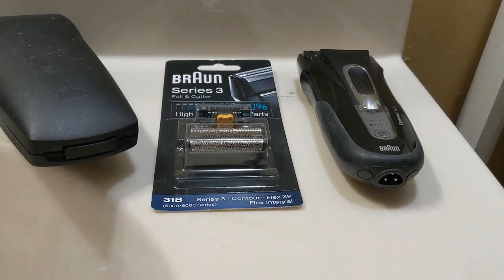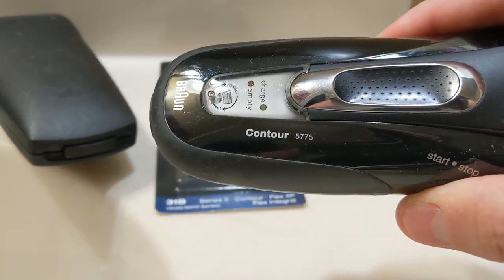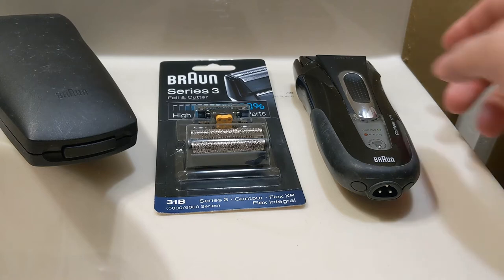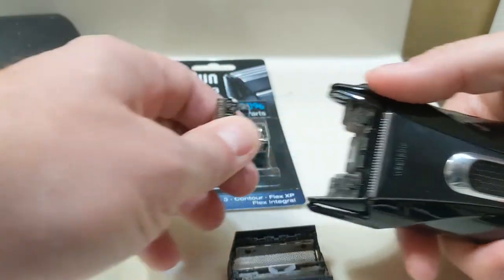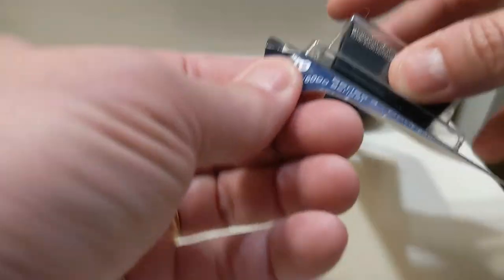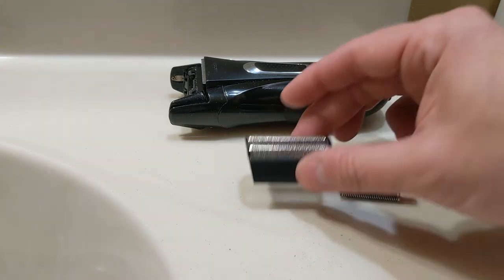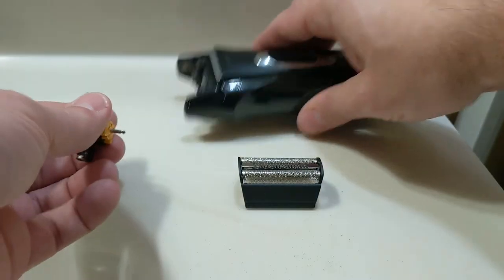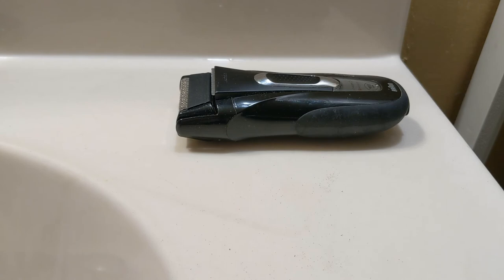Braun Contour 5775 Foil and Cutter Replacement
A quick video showing you how to replace the foil and cutter on a Braun Contour 5775 electric shaver. This applies to all "Series 3" razors with a similar cutting system.